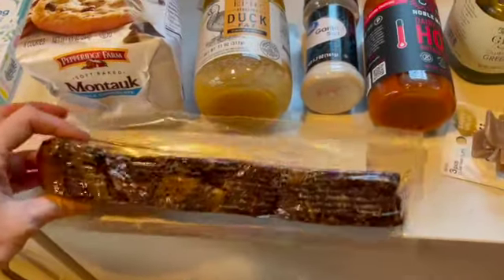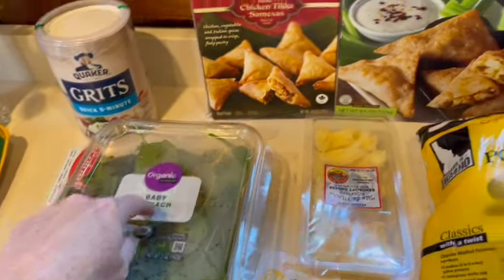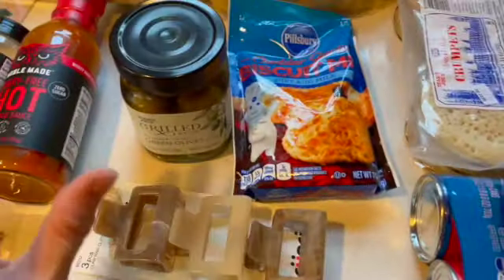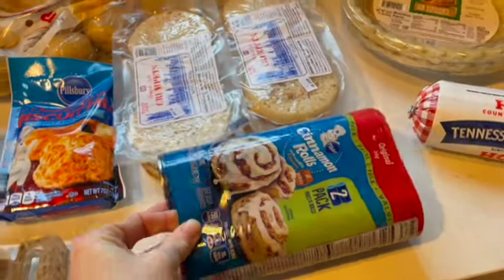$175 Whole Foods, Trader Joes and Walmart Christmas Cooking Grocery Haul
We spent a total of $175 at Whole Foods, Walmart and Trader Joes for Christmas Ingredients.

Thanks for stopping by this small corner of the internet to view and enjoy our videos.